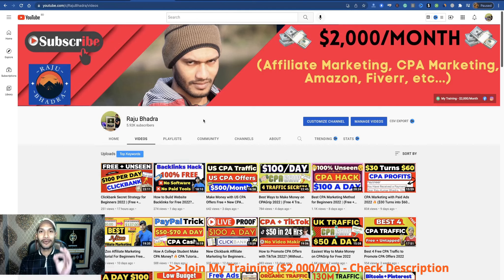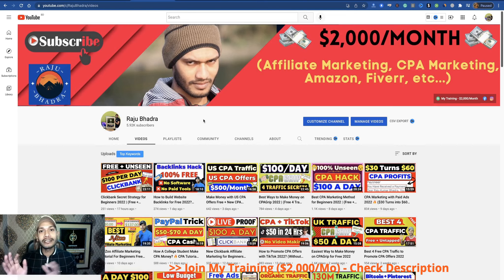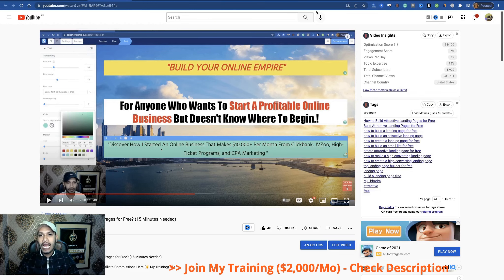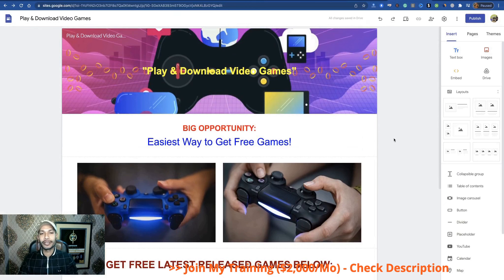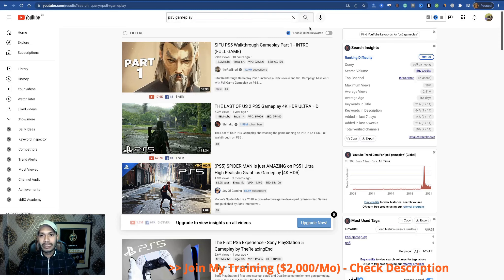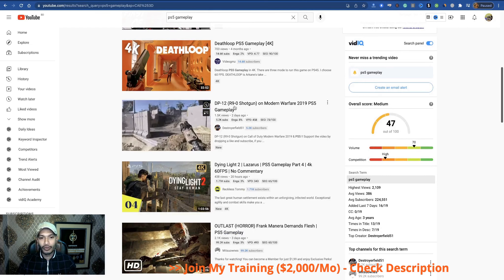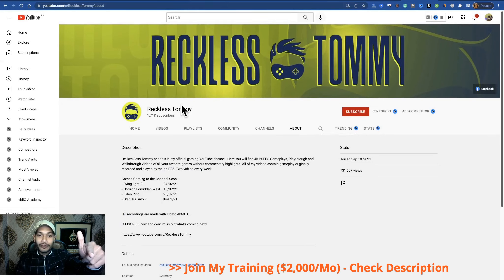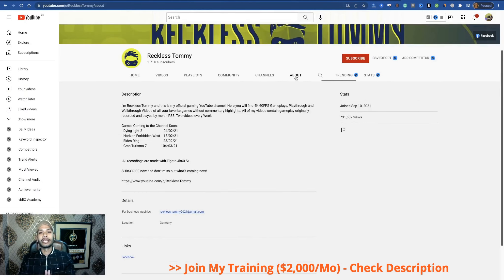Secret System to Promote CPA Offers | Make CPA Money 2022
Welcome to my YouTube and this tutorial “New CPA Marketing Bangla Tutorial for Beginners”. In this tutorial, I’ll show you a brand new traffic system to promote CPA offers. It’s 100% free and beginner-friendly.

If you’re struggling to generate CPA traffic for free then you can apply this new system. You don’t need to build a website, make videos, have no paid marketing, or even have no social media marketing involved inside this new system.

The Best Part:

- 100% Secret CPA Traffic;
- 100% Free and Beginner-Friendly;
- No Website, Videos, Paid Ads, & Social Marketing;
- No Software or Paid Tools are Needed,
- No Skills or Experiences are needed;

Email Template:

Hey [Name],

I’m [Your Name] & I’m from [Your Country].

I really love your game-related video content. I’m interested to work with you if you permit me.

It’s a business proposal. I’m a Digital Marketer and I’m looking for partners. I’m a partner with a few big agencies and companies. They’re willing to pay for your audience.

You don’t need to do anything. All the tools, websites, links, landing pages will be created and designed by me. You just need to paste the link in your video description box.

Whatever money we make, will be distributed 50/50. You’ll receive all the proof of total earnings.

I’m here to build a Long term relation. So, you can check it out!

Cheers,
[Your Name]

Final Opinion:

In conclusion, I want to say this is one of the best traffic systems without doing any hard work. So, if you’re really interested in CPA marketing then follow this method and get this traffic to promote CPA offers and make money with CPA marketing.

I highly recommend anyone to apply this CPA traffic.

Name of Owner – Raju Bhadra

All opinions expressed are my own. The results are not typical. There is no guarantee that you will earn any money using the techniques and ideas mentioned in this video.

Raju Bhadra.